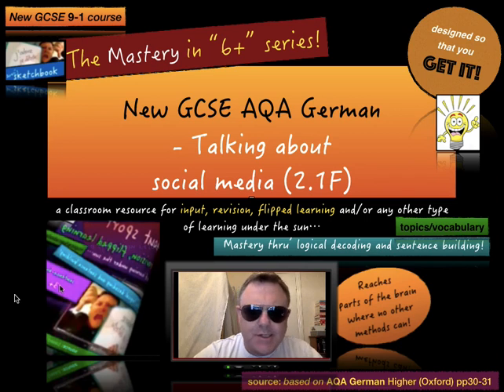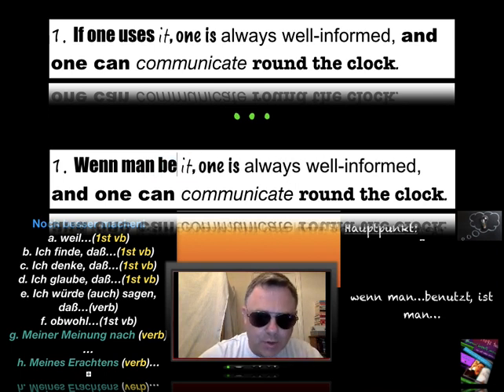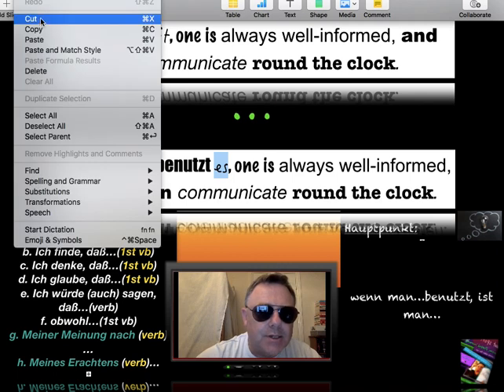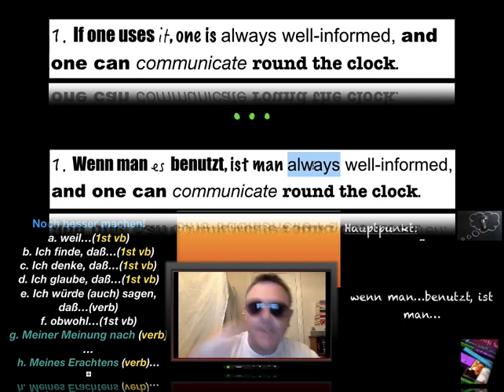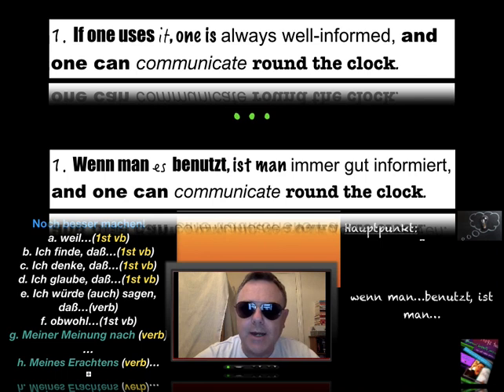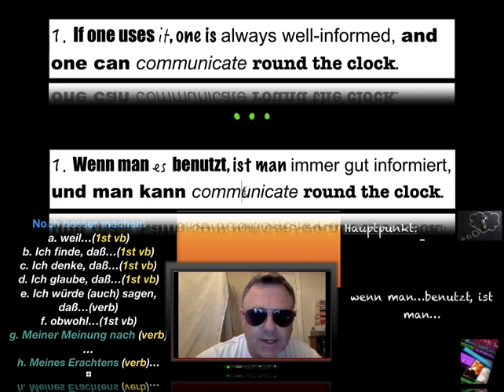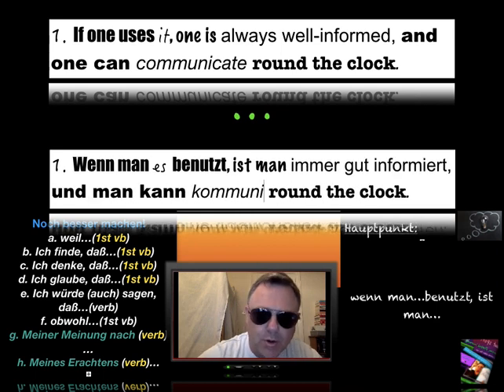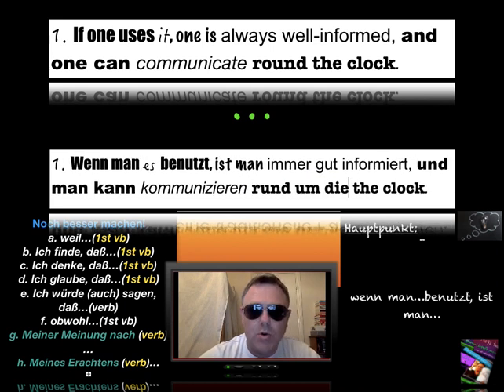New GCSE 9 1 Ge 2 1F VOD mp4